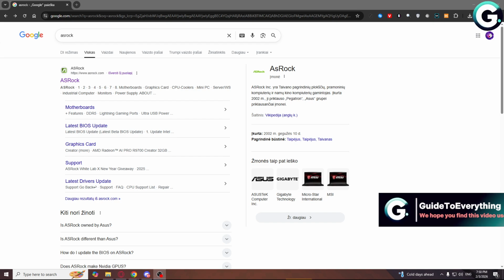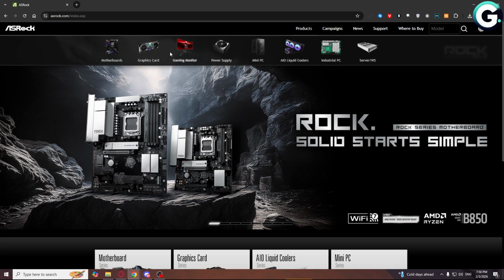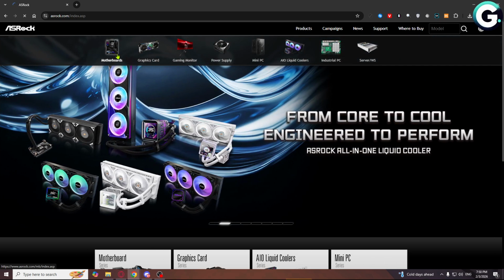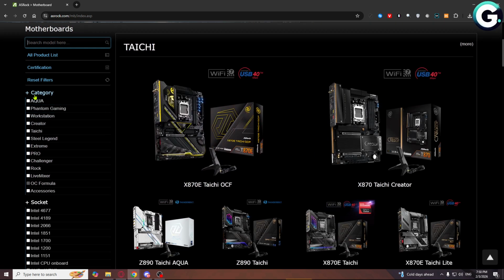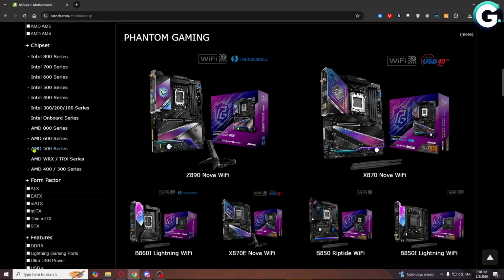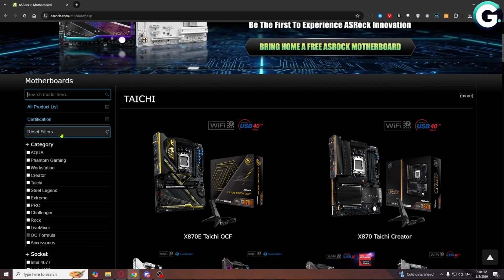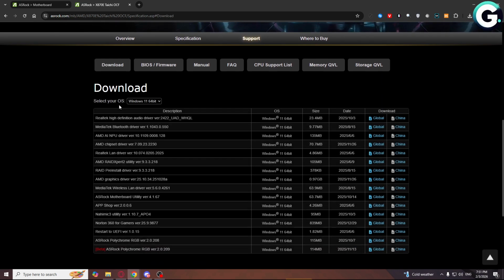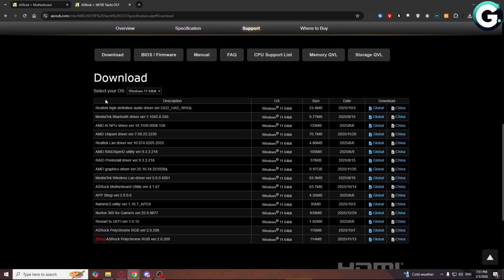How To DOWNLOAD ASRock MOTHERBOARD DRIVERS (EASY) 2026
How to download ASRock motherboard drivers in 2026. I show how to select the correct motherboard and operating system, download official drivers, and fix problems if drivers are missing or outdated.